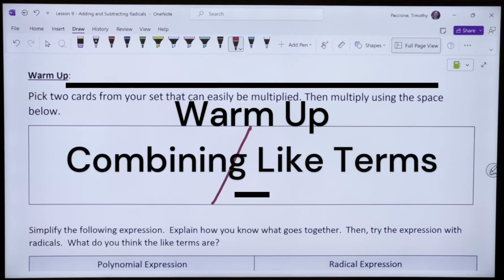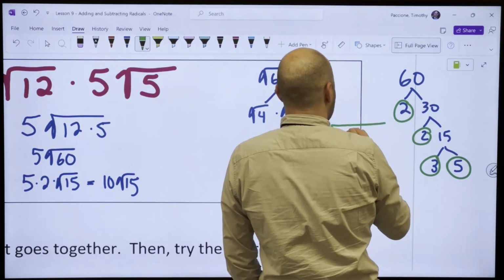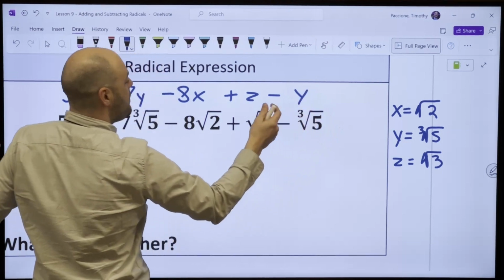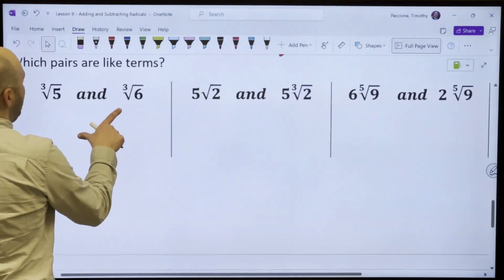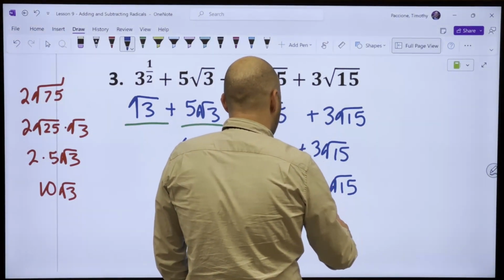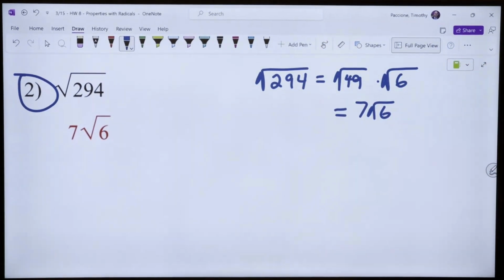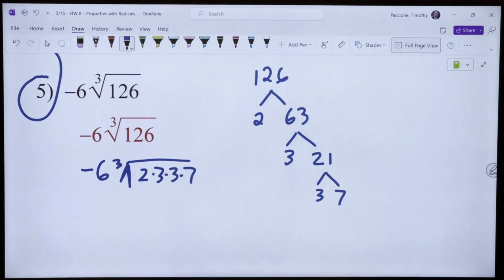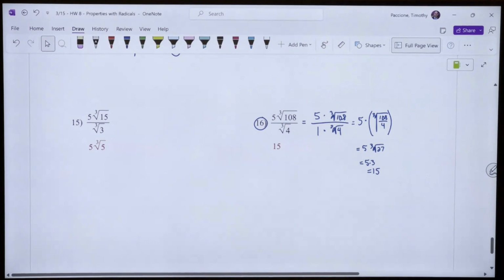Radical Functions - Add and Subtract Radicals - (Lesson 9)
In this lesson, we discuss adding and subtracting radicals, and what it means for radicals to be "like terms" (same root, same radicand).  At the end of the video,  I included our homework review of the previous lesson, Simplifying and Multiplying/Dividing Radicals.